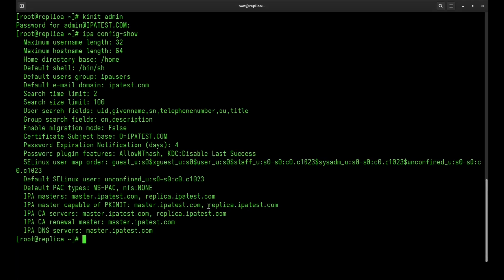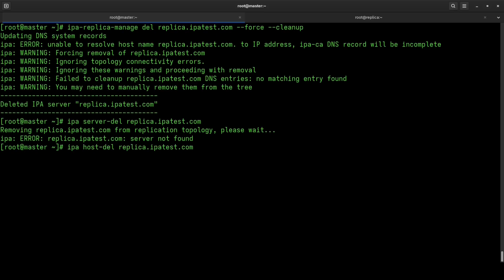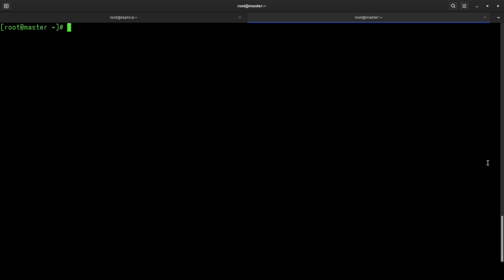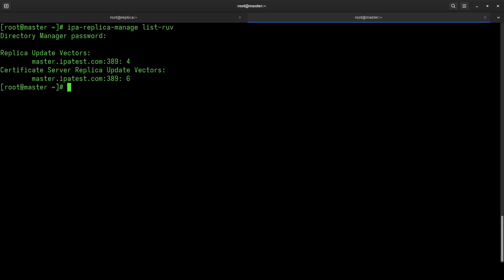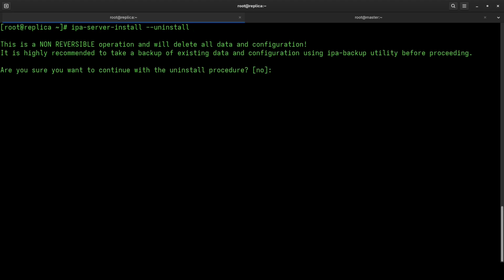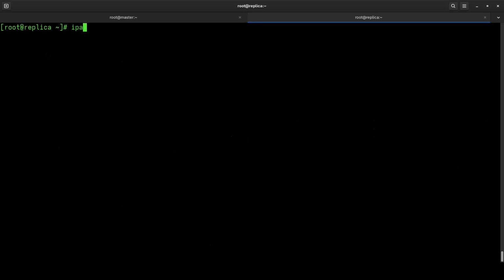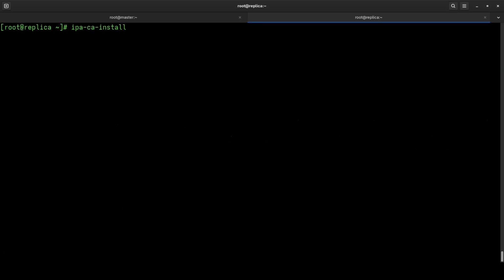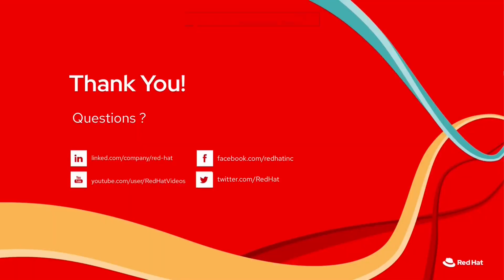Remove and re-add IPA replica on IDM cluster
Is one of your Identity Management (IdM) replicas completely broken or stuck in an unfixable state? Instead of spending hours trying to troubleshoot a deeply corrupted node, sometimes the fastest way to restore your cluster's health is to cleanly decommission the failing replica and re-add it.

This video covers :
In this Video KCS tutorial, we walk through the official resolution steps for Red Hat Solution #7028325. You will learn how to check server roles, remove the replica from the topology, clean up stale LDAP Replica Update Vectors (RUVs), and completely reinstall the IPA instance on RHEL 7, 8, and 9.

[ Important Note: While this procedure gets your IPA cluster back to 100% health quickly, it can destroy evidence needed for a Root Cause Analysis (RCA). Ensure you grab necessary logs beforehand if analyzing the initial failure is critical for your team.]